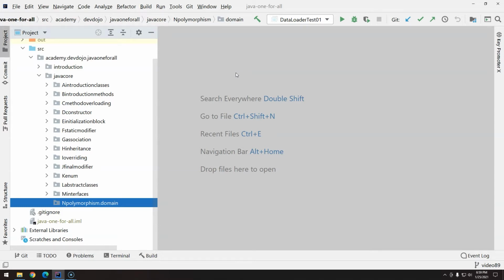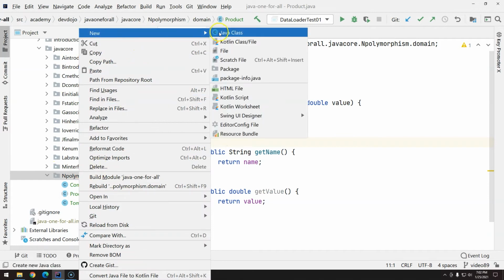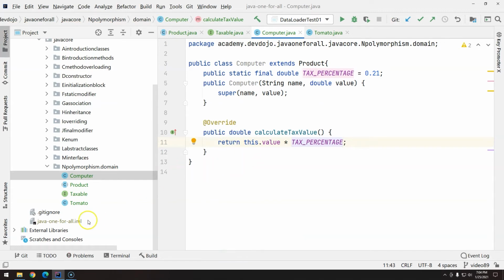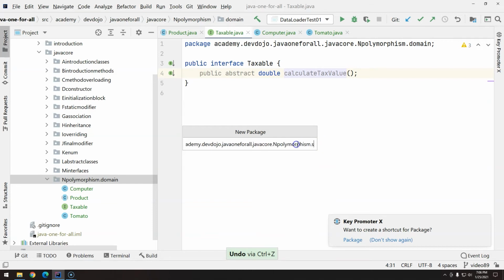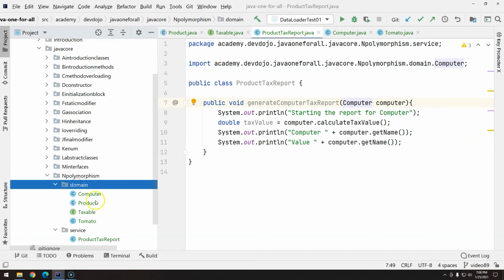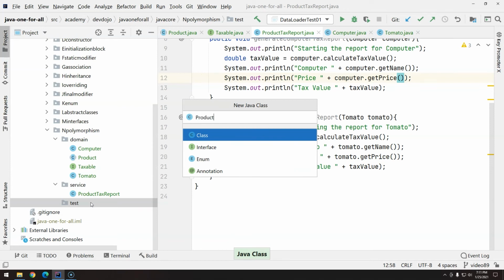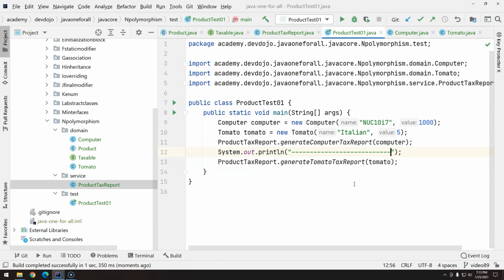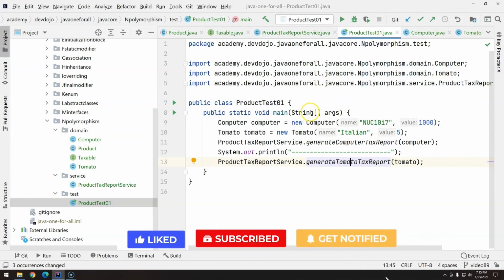90 - Object Orientation - Polymorphism pt 01 - Setting up